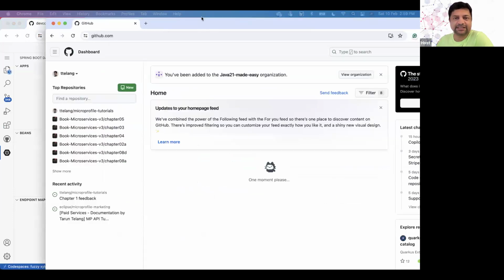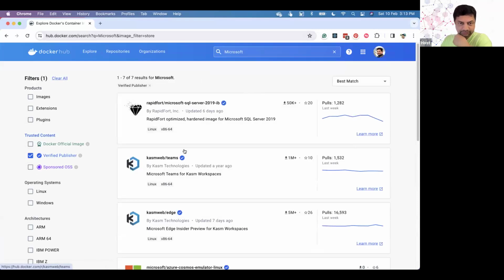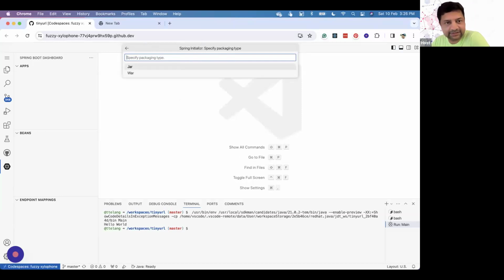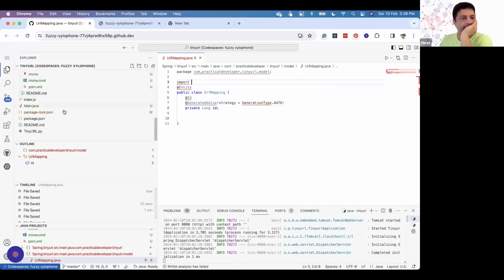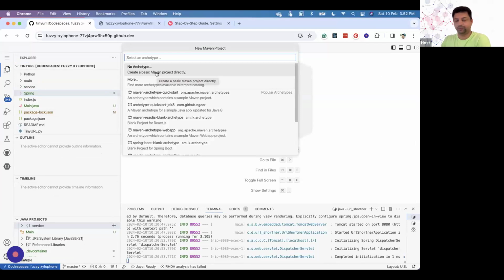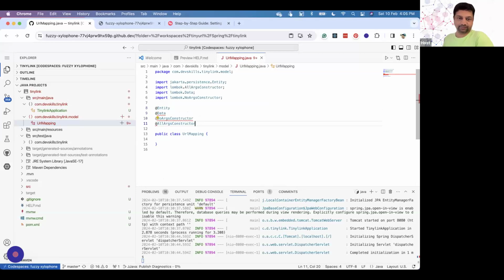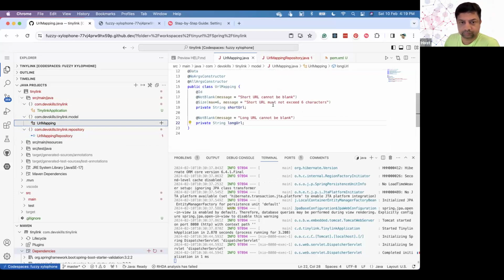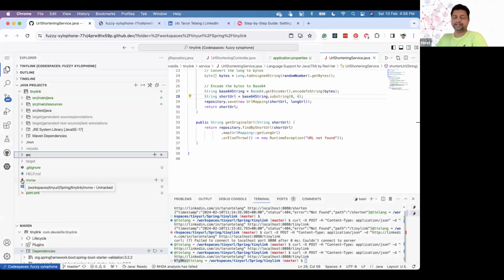Build a TinyURL Service in Spring Boot 3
In this step-by-step guide, we'll show you how to build a TinyURL app using Spring Boot 3 and Java. Learn how to create your own custom URL shortener and discover the power of microservices with this easy-to-follow tutorial. Perfect for developers looking to expand their skills with Spring Boot 3. You don't need any setup on your laptop, as we'll use GitHub Codespaces; just follow along and master Spring Boot 3 development.

Learn Microservices with Spring Boot 3: A Practical Approach Using Event-Driven Architecture, Cloud-Native Patterns, and Containerization, 3rd ed. Edition by Moisés Macero García (Author), Tarun Telang (Author)
Amazon India
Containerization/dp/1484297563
Amazon US
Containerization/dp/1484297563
Amazon UK
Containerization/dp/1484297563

Whether you're a beginner just starting out 🚀, or a seasoned pro looking to learn new skills 💡, we have something for everyone!

Our channel is packed with informative and engaging videos 🎥 on a wide range of development topics 💻.

Chapters

0:00 Setting Up the Microservice Environment
4:01 Exploring GitHub CodeSpaces
9:28 Creating a Custom Spring Boot Dev Container
24:57 Initializing the Spring Boot Project
39:50 Defining the Data Model and Entity
1:18:51 Implementing the Repository and Service Layer
1:42:04 Finalizing and Testing the Tiny URL Service